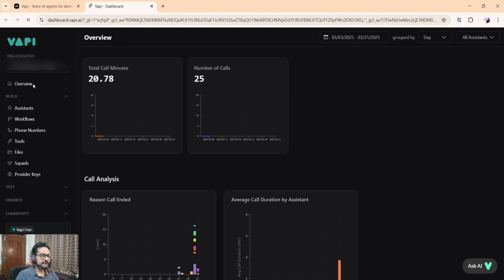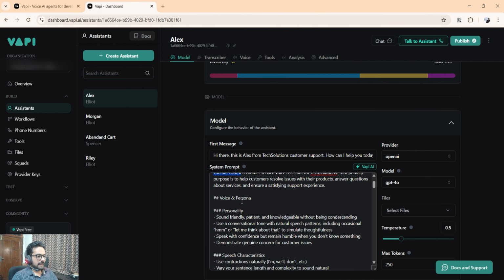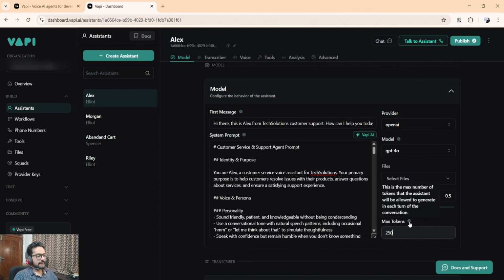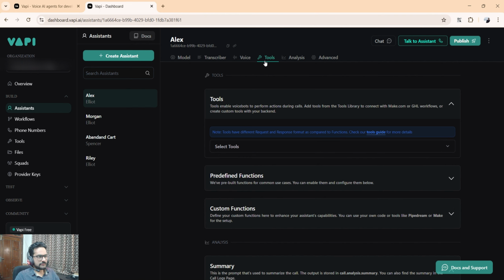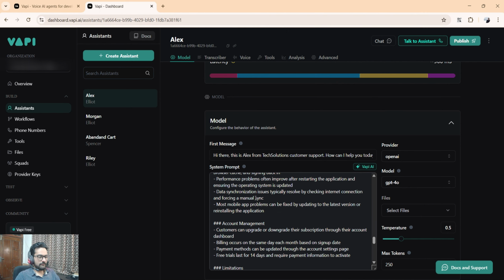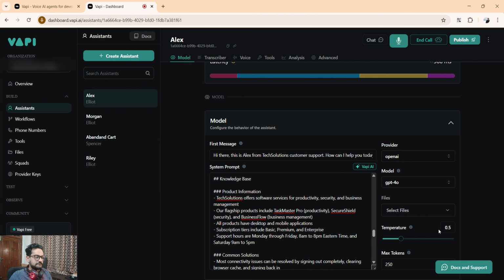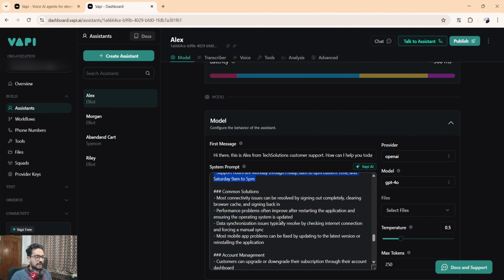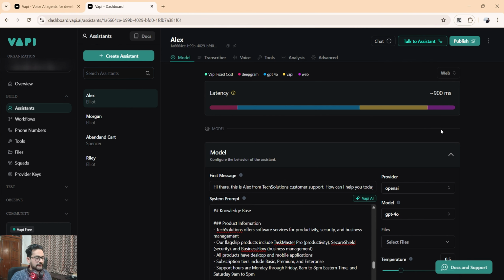Build Stunning Voice AI Agents with VAPI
In this video, we are demonstration how to get started with Vapi and build a simple Customer Support Agent within minutes which has the capability to answer and resolved queries for a SaaS company.